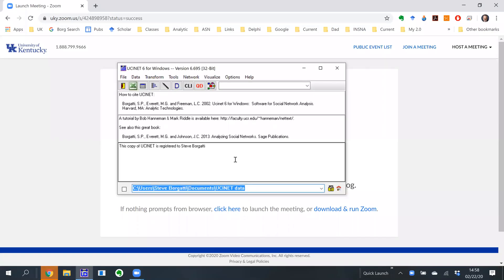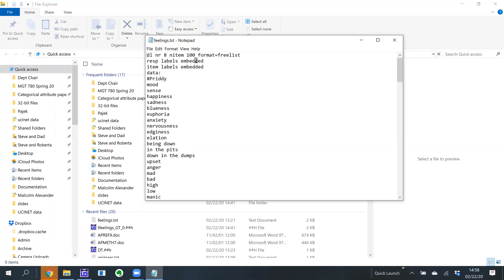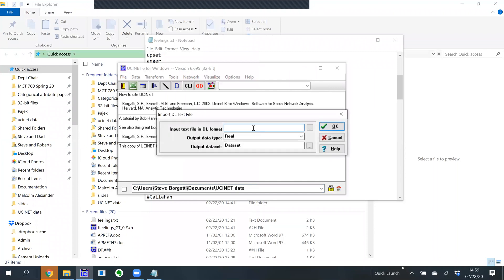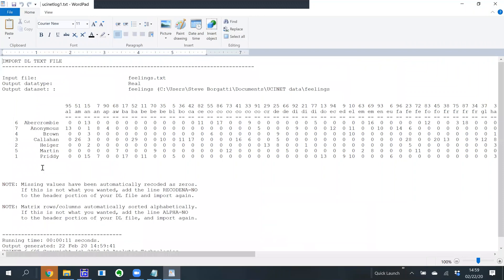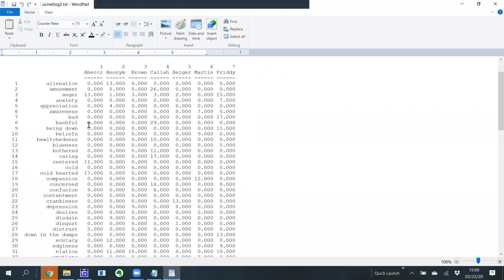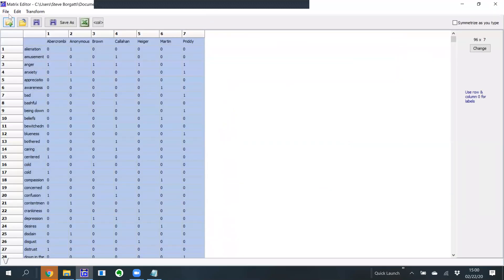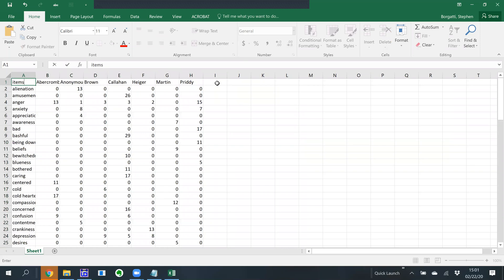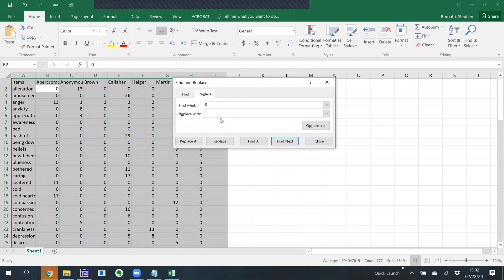how to import a freelist file into ucinet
Shows how to import old-style anthropac dl file containing feelist data into ucinet.